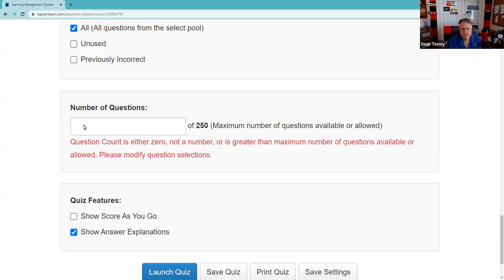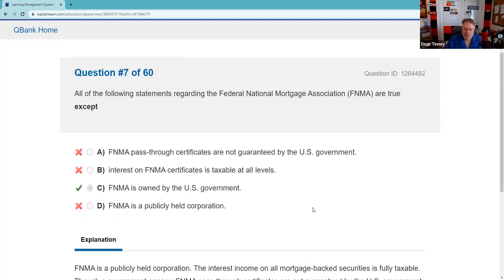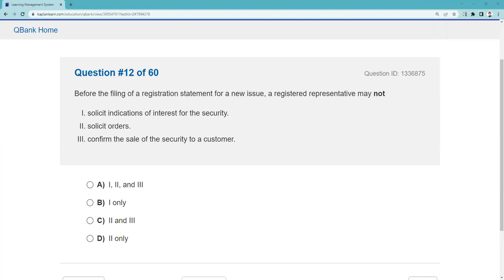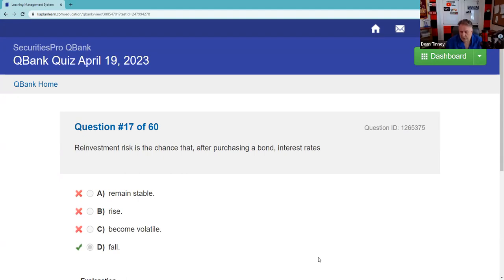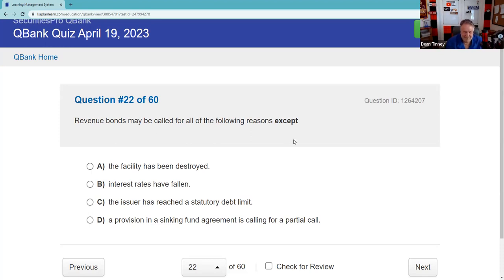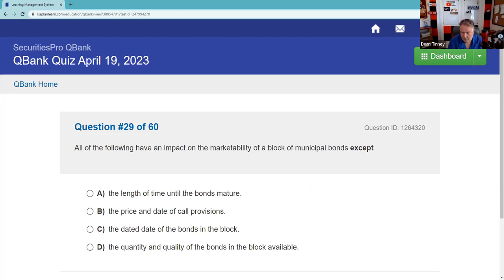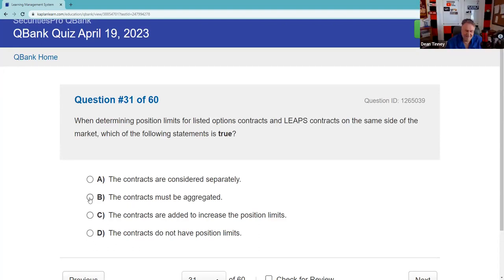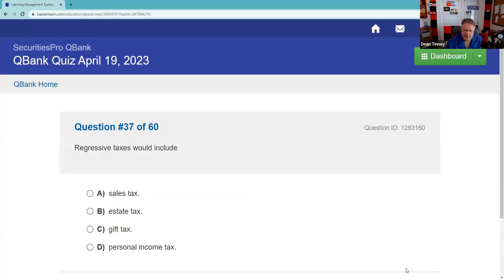Series 7 Exam Prep - Coaching Call 60 Practice Questions Explicated Replay